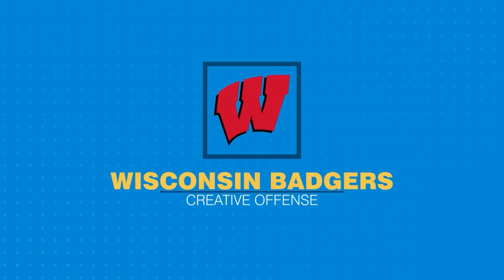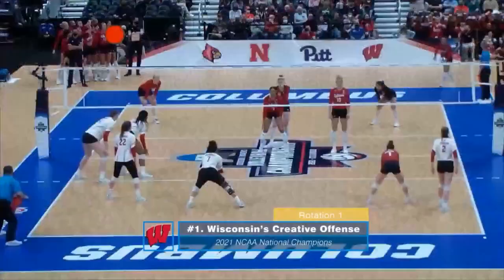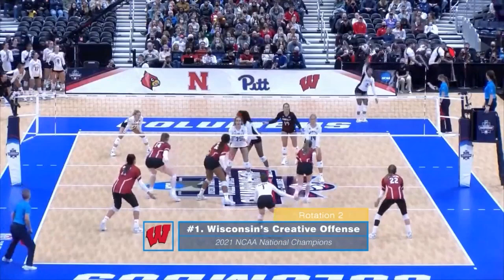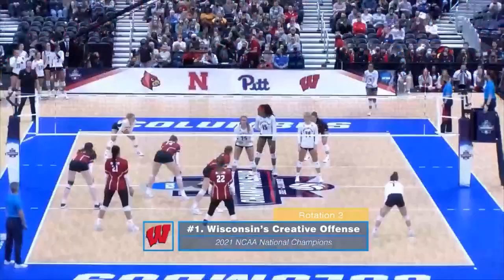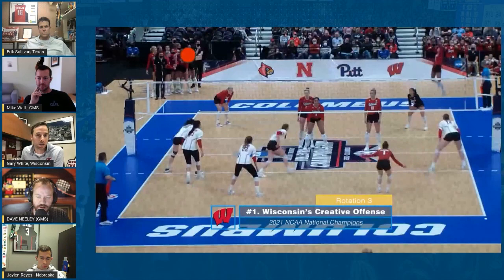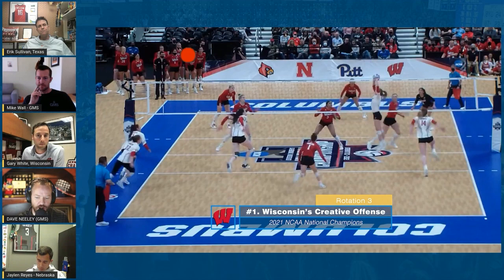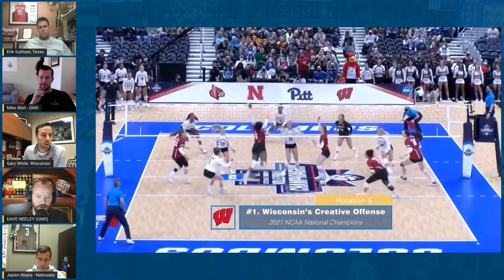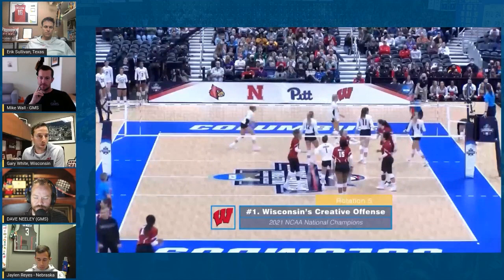Wisconsin Volleyball's Unique Creative Offense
The Wisconsin Badgers volleyball team won the 2021 national championship with one of the wildest most creative offenses college volleyball has ever seen. Coach Gary White shows us all the combination plays and teaches how they perfected each of them. Also, learn the tips and tricks to teaching the slide attack to your hitters.